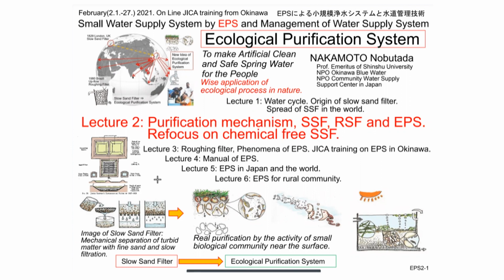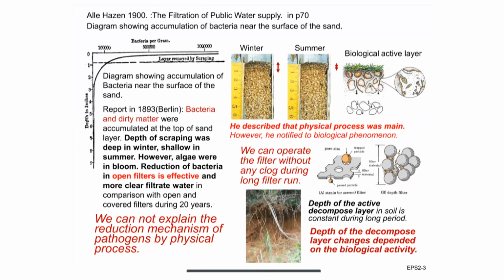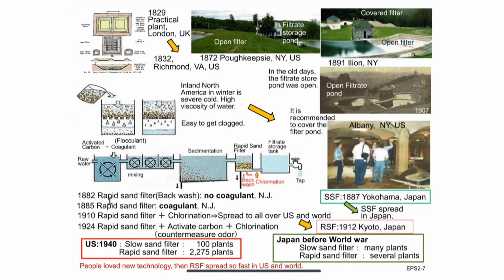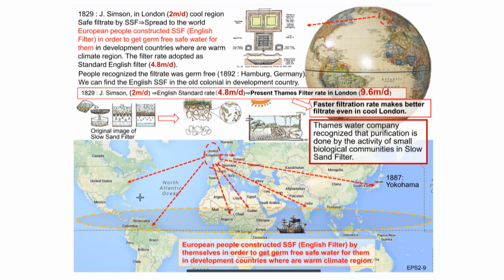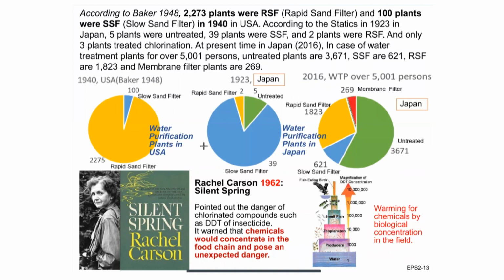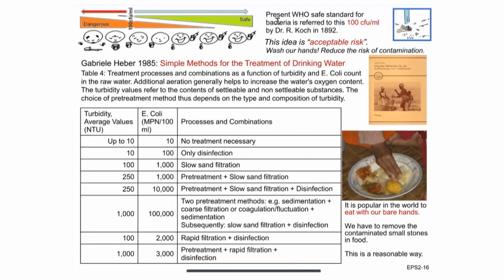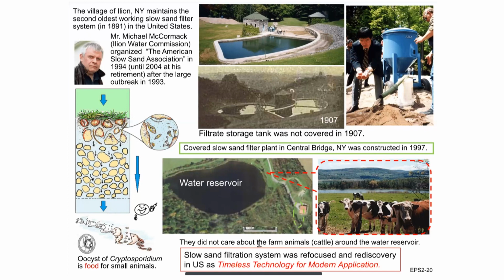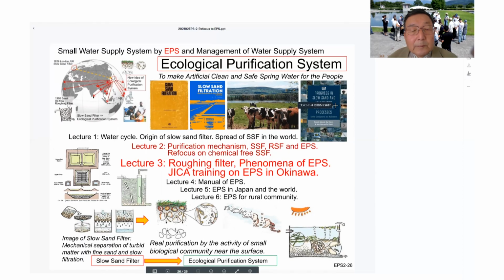2. Introduction to EPS (2) Refocus to EPS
Jica Okinawa